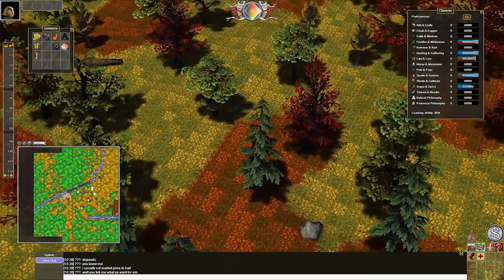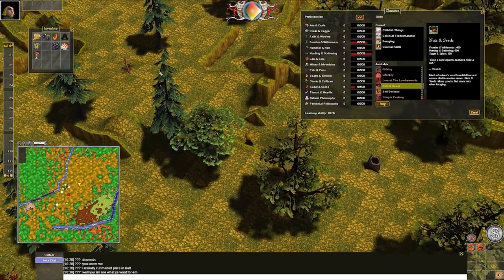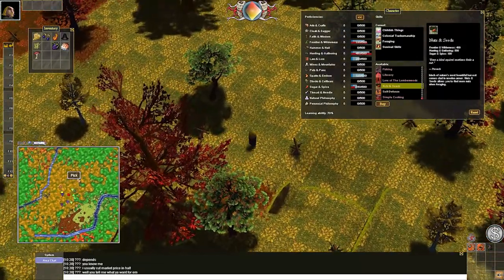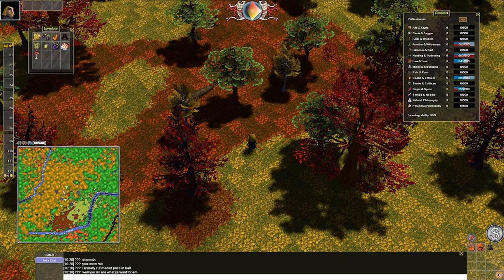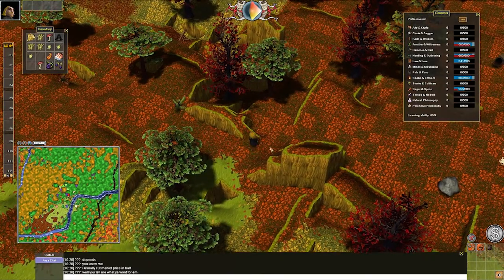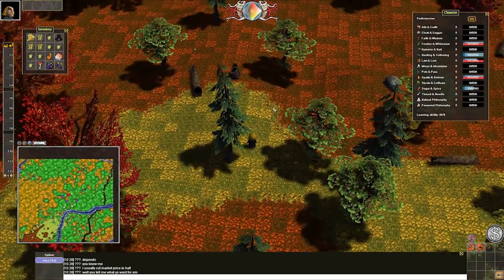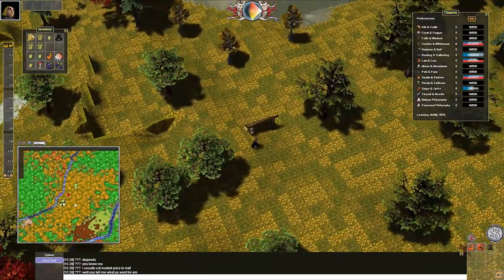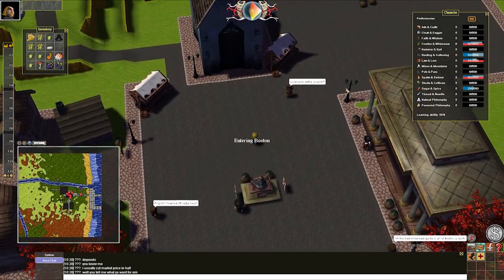Let's Play ► Salem #2 - Crafting MMO Game [OLD]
Want Salem gameplay? Here's some raw playtime, no structure or planning. Let's play some Salem!